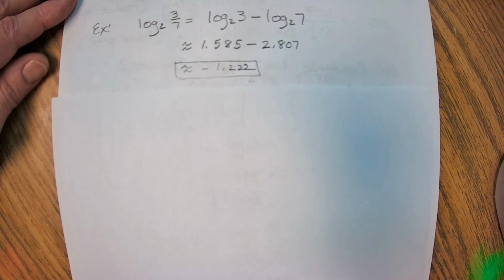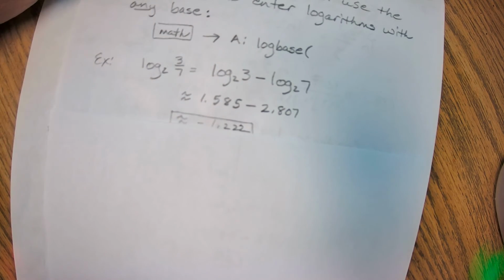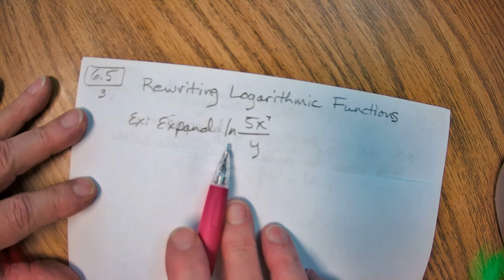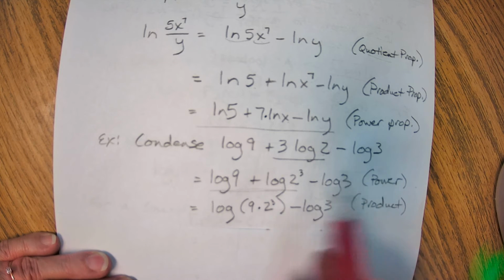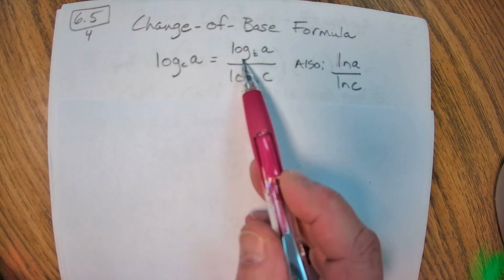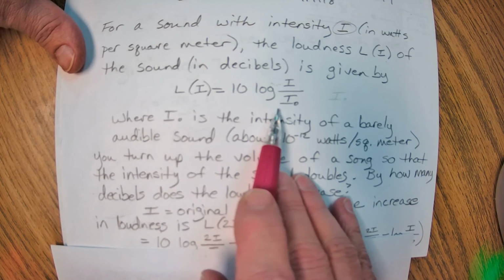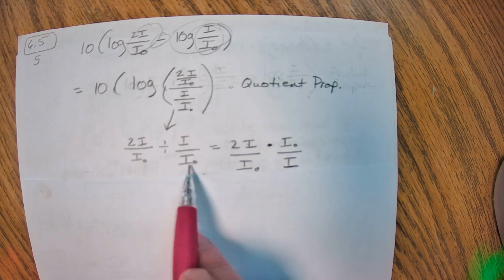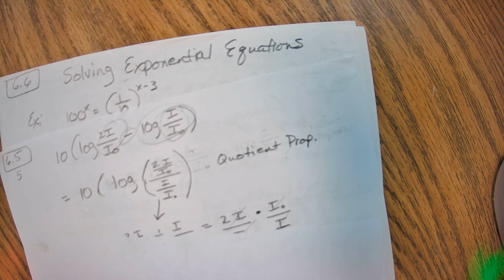alg 2, 6-5